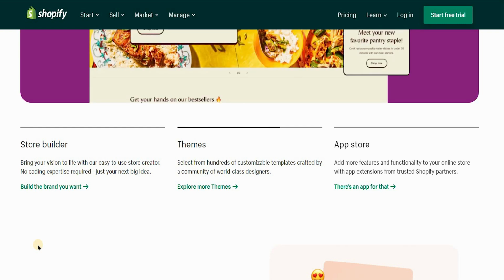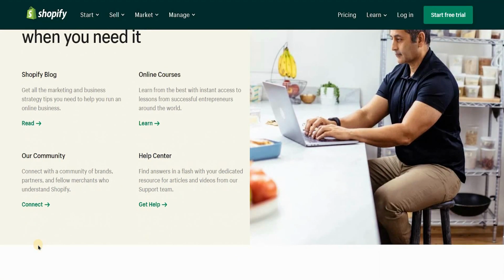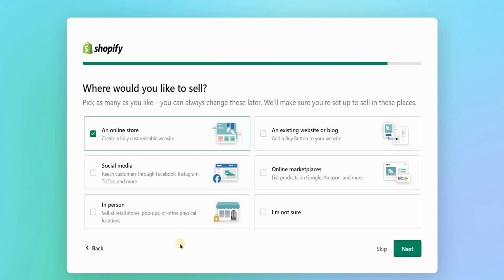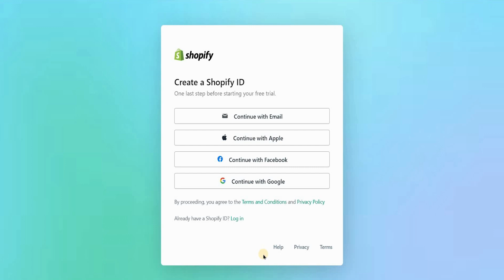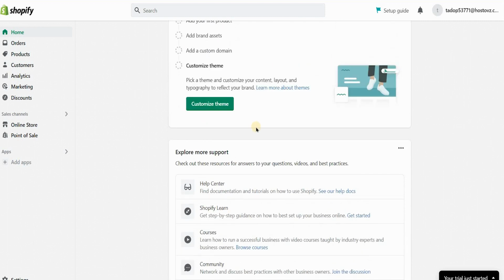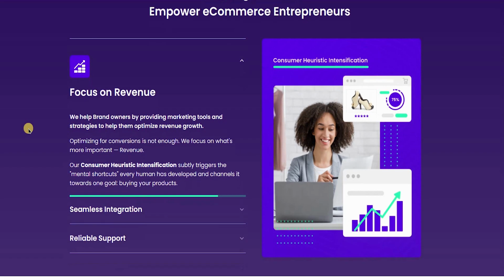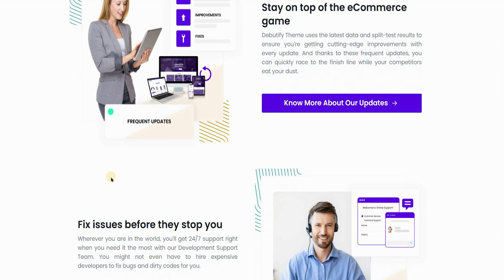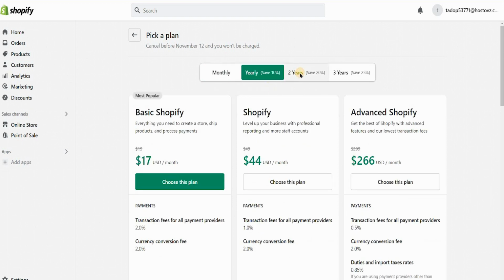How To Start Shopify Dropshipping in 2022 (FOR BEGINNERS)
☎️ 📧 👉 Contacting Me/ Contact: In this video I talk about certain topics such as shopify dropshipping, dropshipping, shopify, how to start dropshipping, dropshipping 2022, make money online, shopify dropshipping 2022, dropshipping for beginners, dropshipping tutorial, jordan welch, ecommerce, shopify tutorial for beginners, ecom, dropshipping with shopify, how to start a dropshipping store, online business, shopify store, how to make money online, dropshipping challenge, shopify tutorial and more thanks for watching and don't forget to like the video.